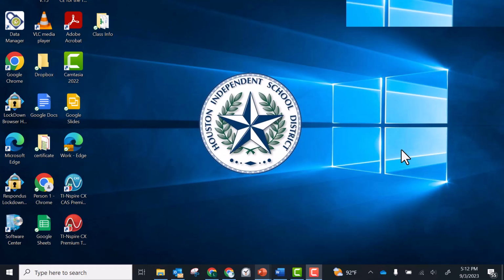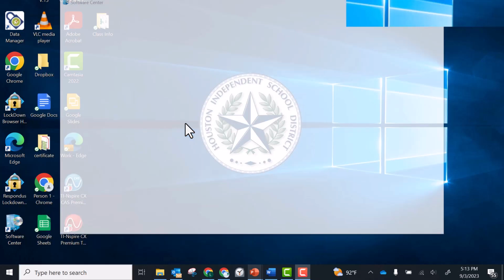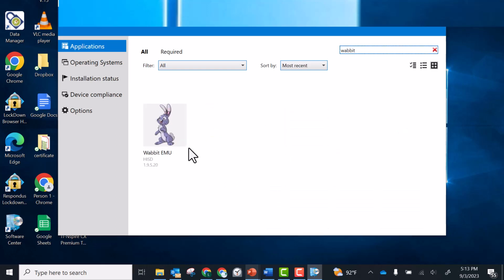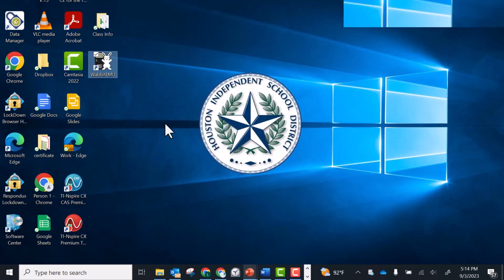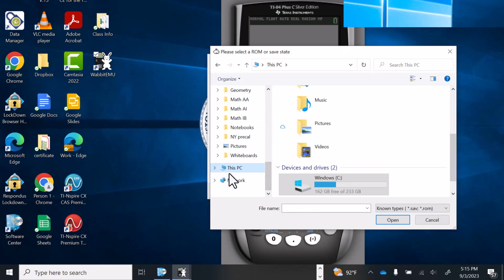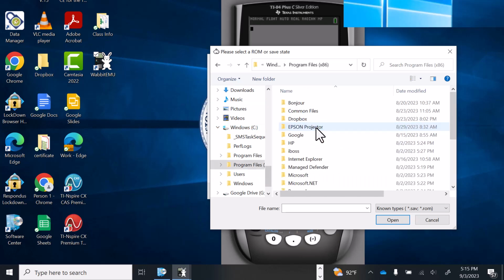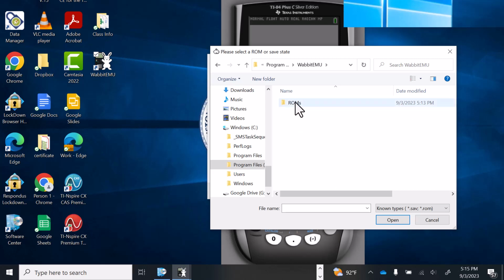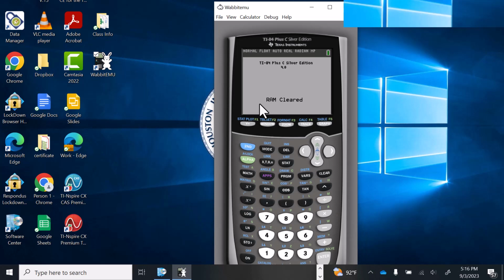How to Install Wabbit on the Desktop